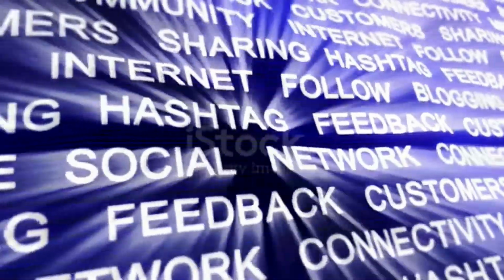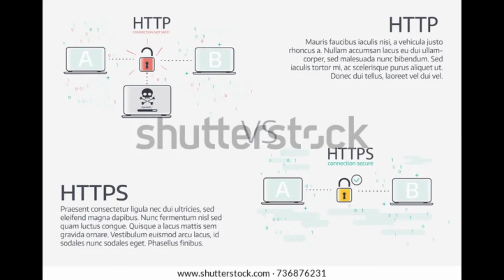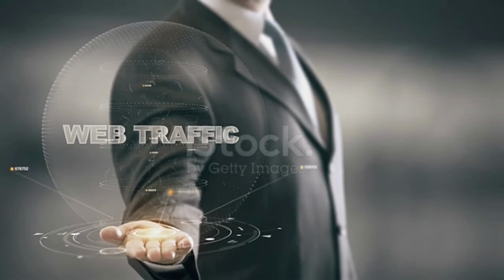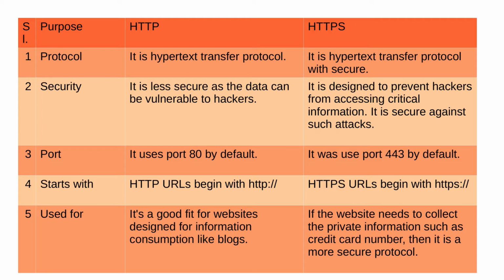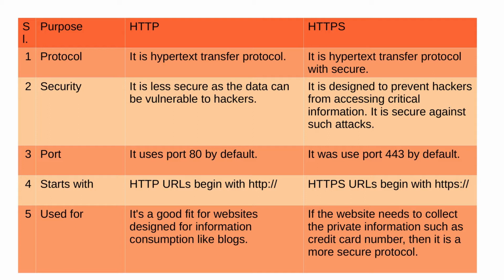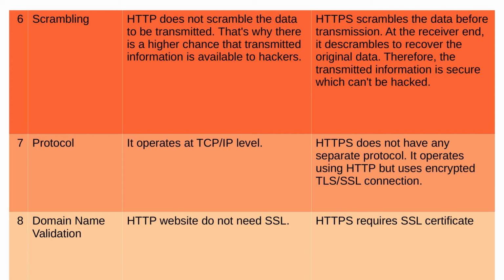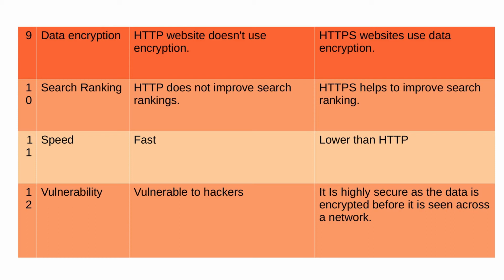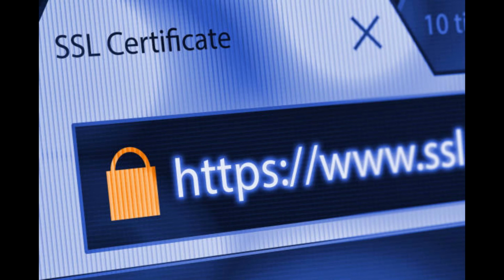HTTP vs. HTTPS: What's the difference? 🤔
This video is all about HTTP and HTTPS. It describes the difference between the two, their pros and cons and what is it in detail.